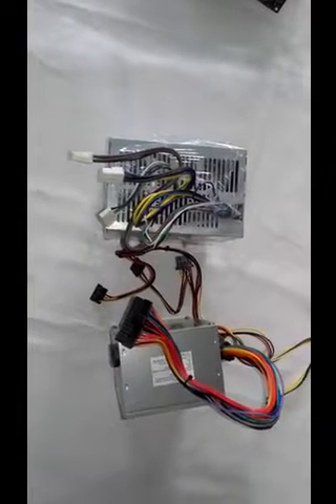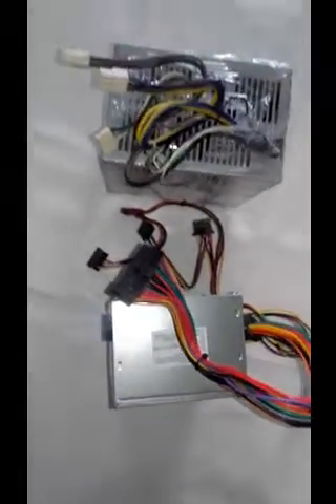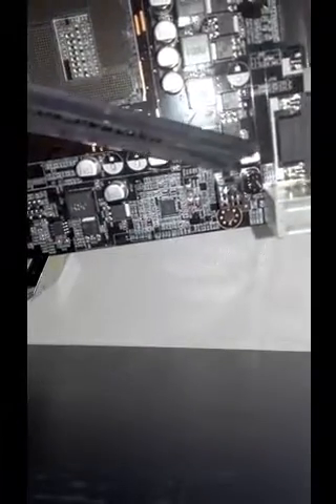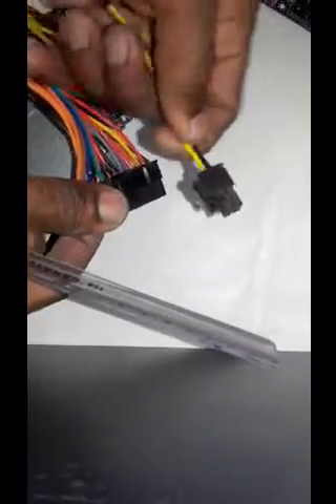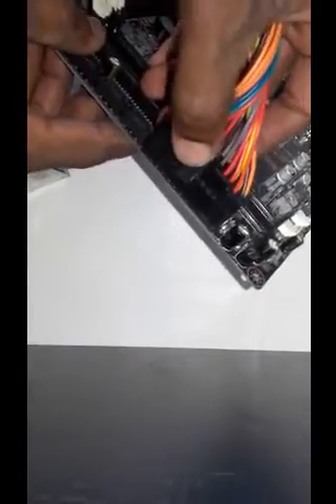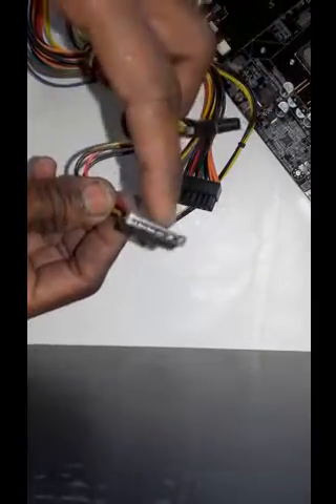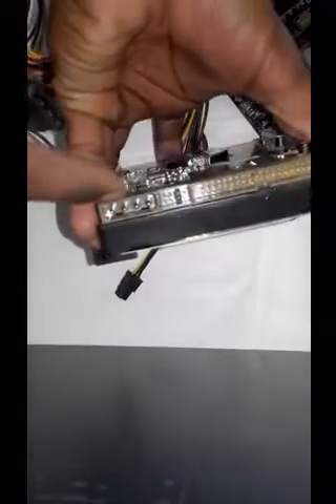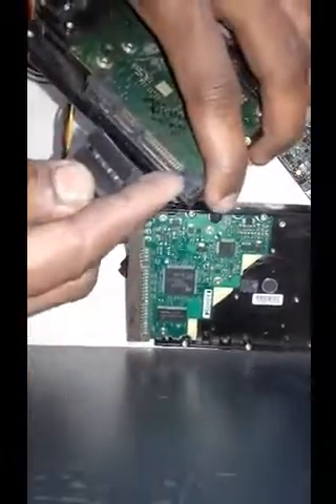SMPS(Switched-Mode Power Supply or Switching Mode Power Supply) and its connectors.-Malayalam